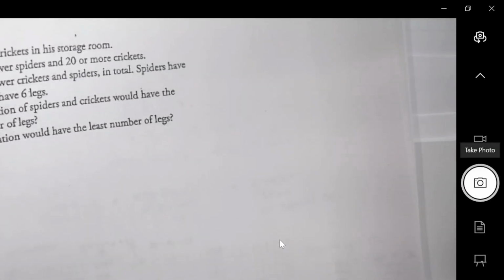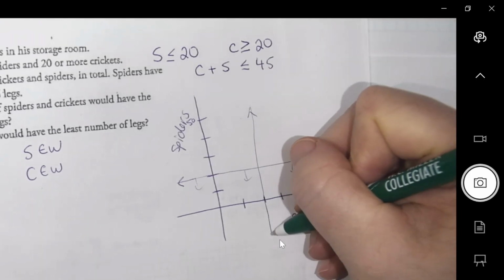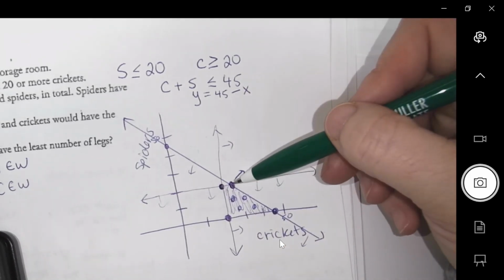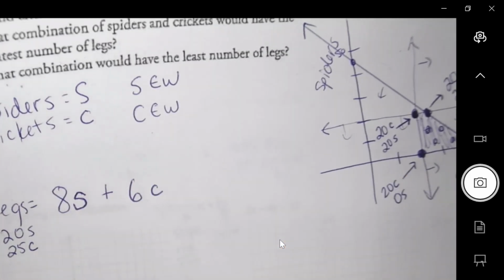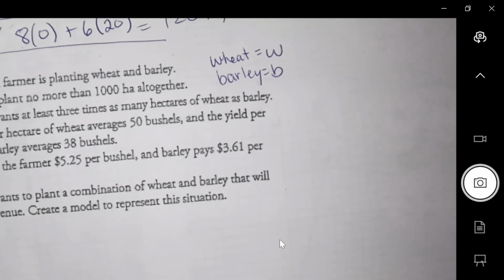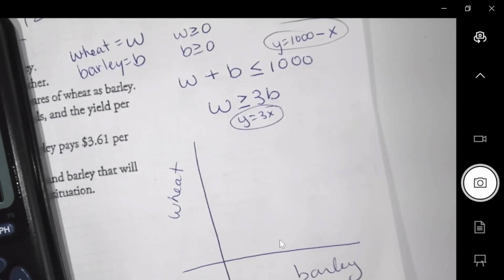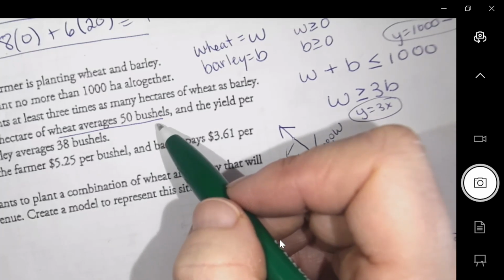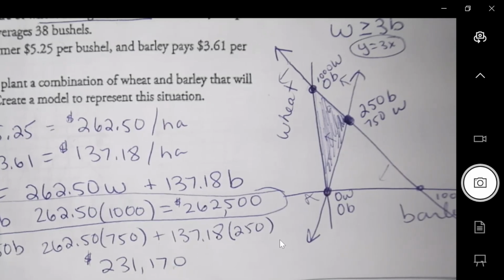last inequalities word probs